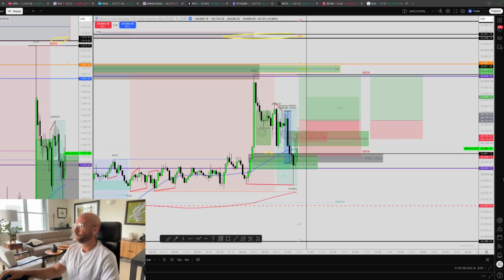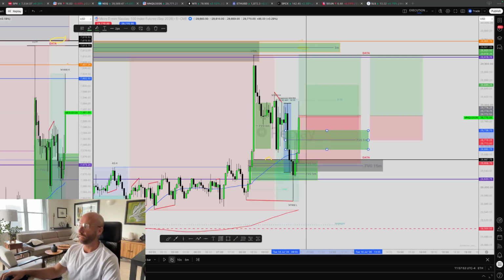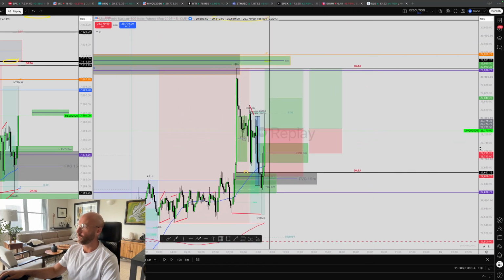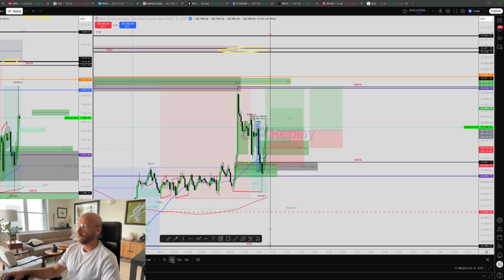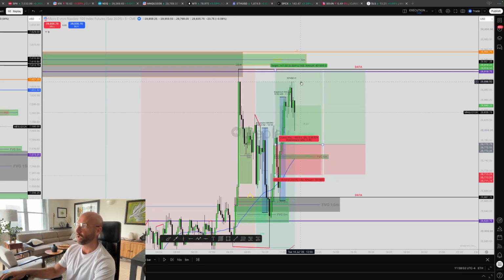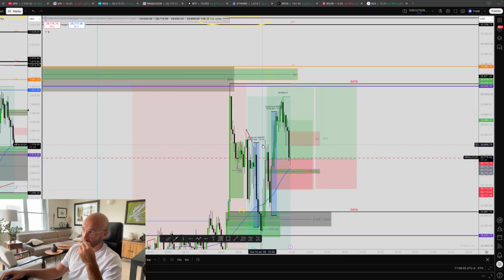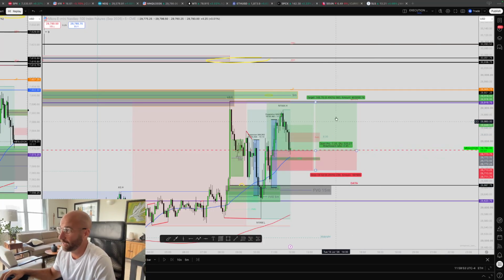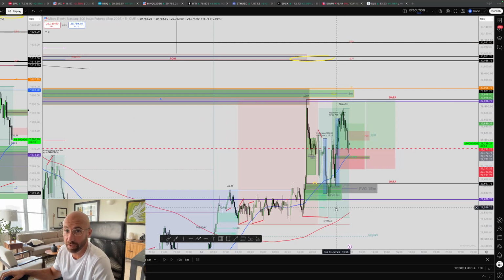JULY 14th-NQ CPI FED CHAIR MADE FOR TRICKY CONDITIONS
ICT FUNDED PROP